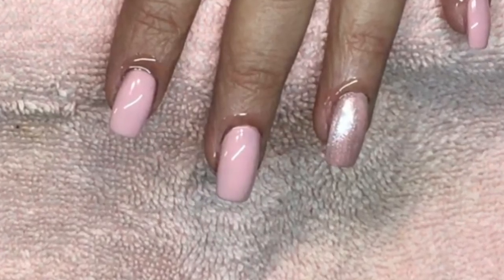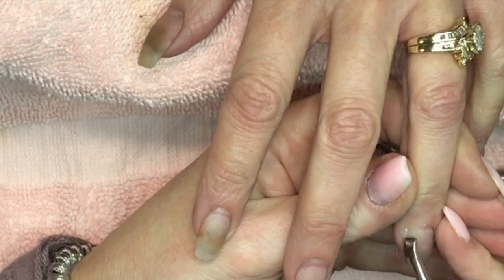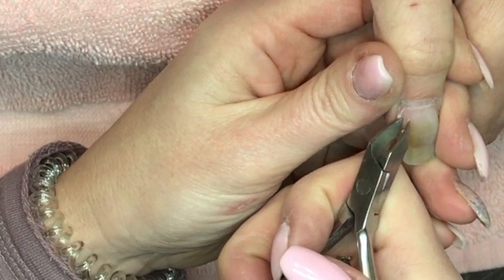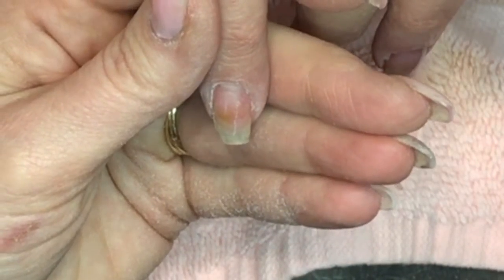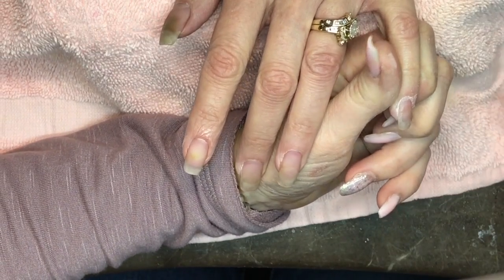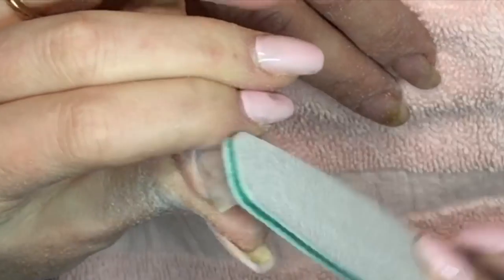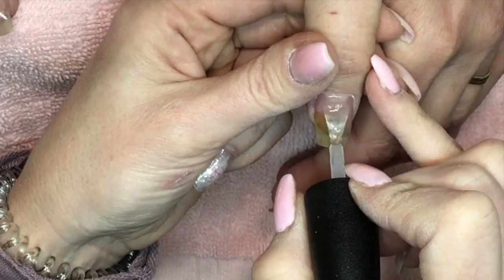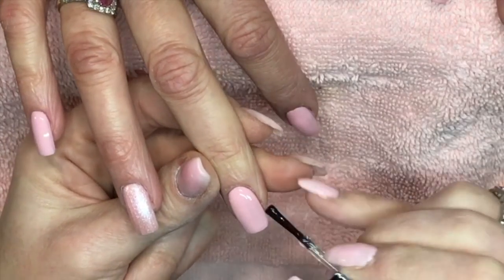Acrylic Nails Tutorial Make More Money Nail Fill in 45 Minutes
This video is about Acrylic Nails Tutorial Make More Money Nail Fill in 45 Minutes. In this video I am going to teach you several things to do or not to do in order to speed up your time during a nail fill in. The faster you are able to do acrylic nails in the salon the more clients you are able to get in and the more money you will make doing nails. You will build a clientele faster because clients want a nail technician that is able to get them in and out in the salon. They do not want to be in the salon getting their nails done for an hour and a half.

The Meticulous Manicurist Nail Tutorials sets a new standard in nail education utilizing Real life, Real situations for Real learning. Lori is a professional nail technician, her YouTube channel is unique and full of explicit instructional lessons to support the education, growth and collaboration of nail technicians and nail lovers all over the world. Her nail tutorials range from Beginners Acrylic Nails providing Step by Step instruction to Pedicure Tutorials that demonstrate routine care for your Feet.  Everything you ever wanted to know about Nails, Manicures, Pedicures, Acrylic Nails, Foot Massage Techniques and Nail Art are shared in her tutorials. She hopes to inspire & enrich the perception of the Nail Career by Nail Technicians to create lasting bonds with clientele. People can even learn how to care for their feet and nails at home with professional instruction for pedicures and acrylic nails.

These Pedicure Tutorials are also extremely helpful. And if you like my tutorials you will also like my acrylic nail tutorials and hard gel tutorials be sure to check those out.

📱Social Media 📱
🖥 Websites 🖥
🖥 Shopping USA 🖥
🖥 Shopping UK 🖥
Callus Eliminator